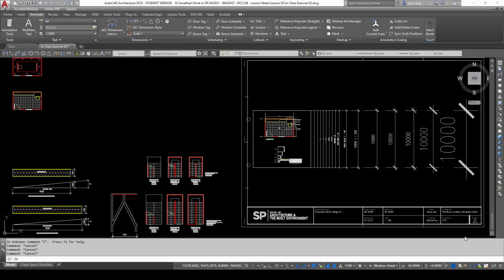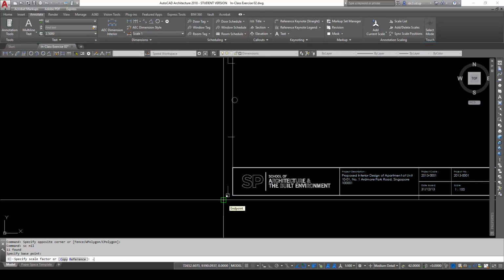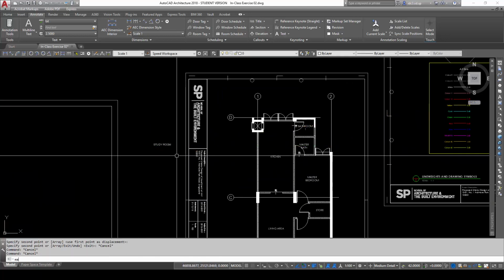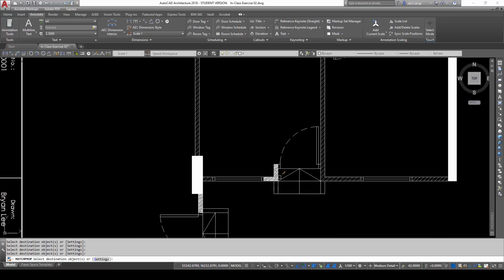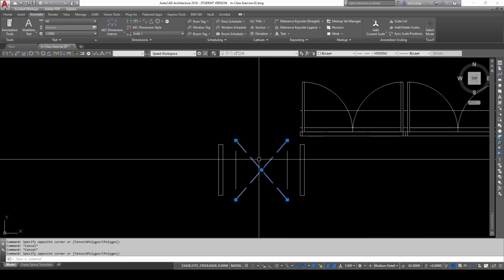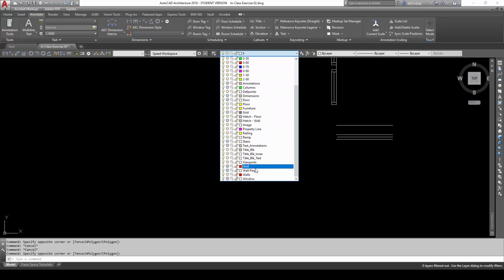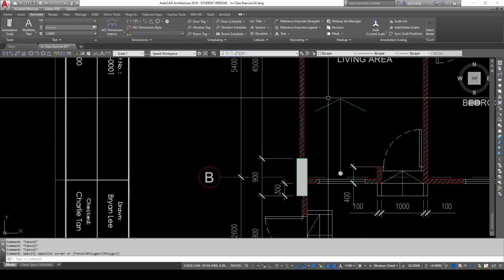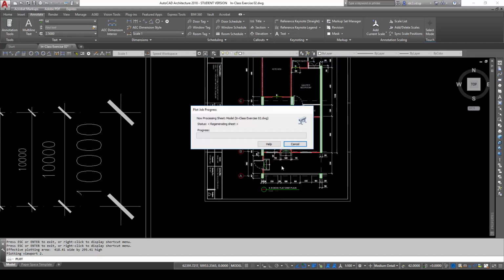How to use the Template - Demonstration